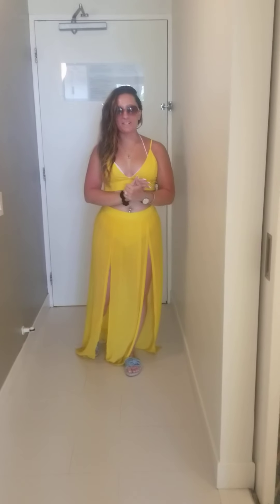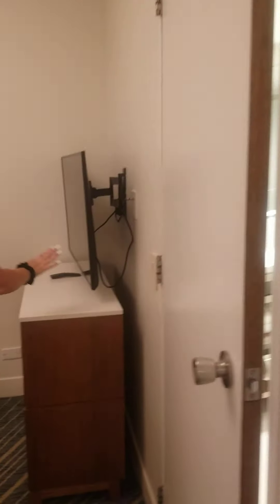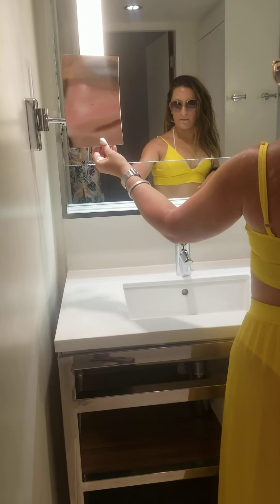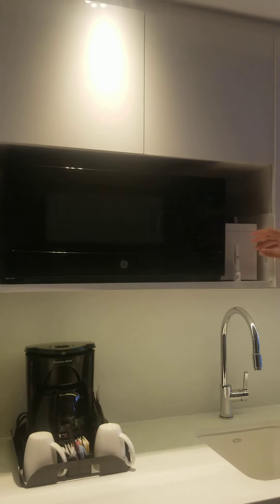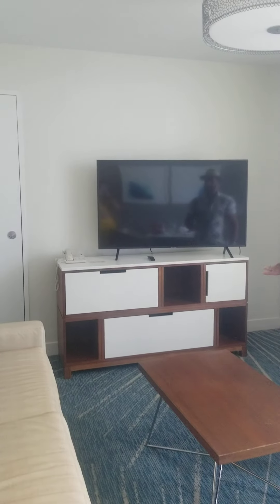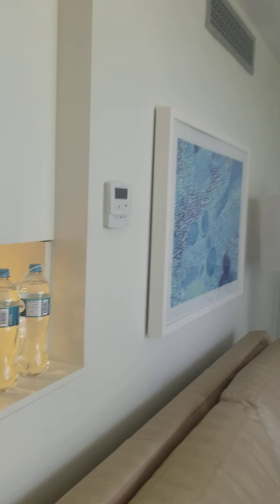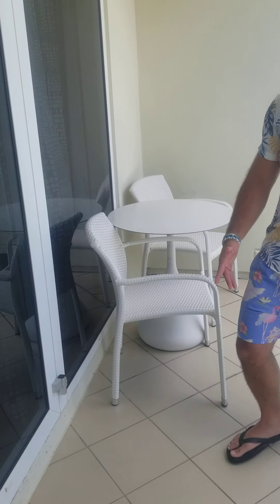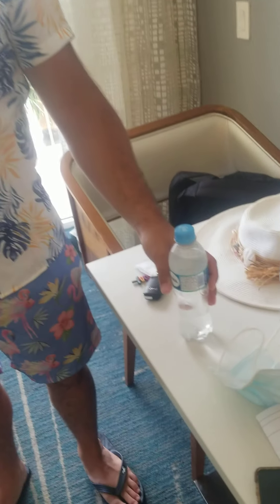Renaissance Hotel Aruba- One Bedroom Suite Tour